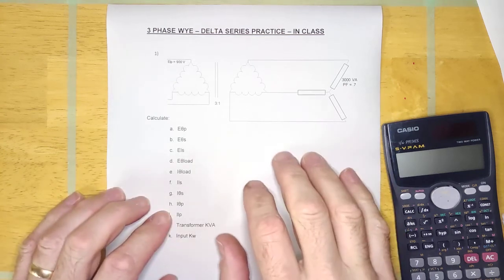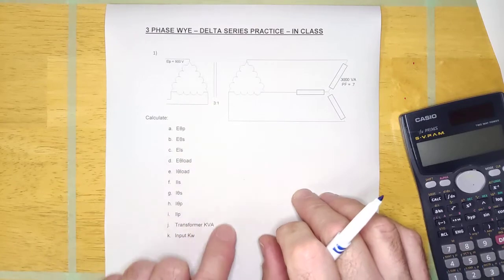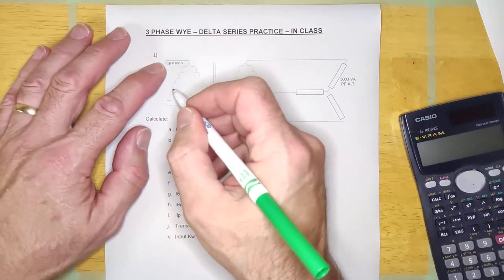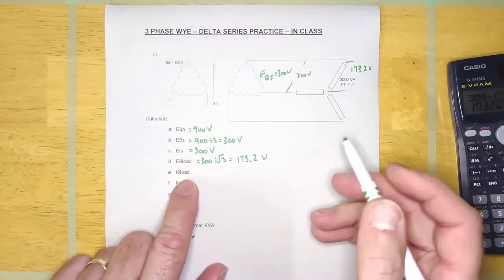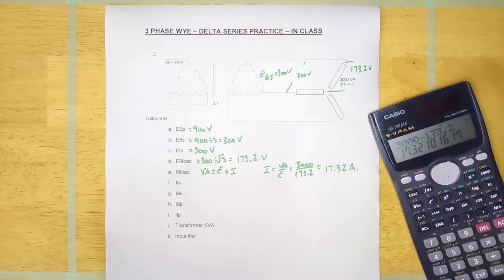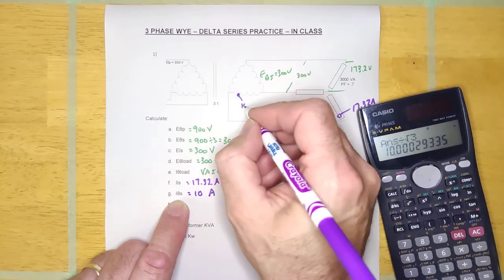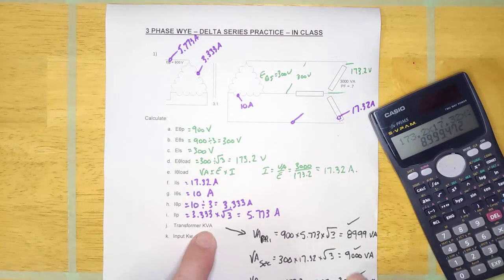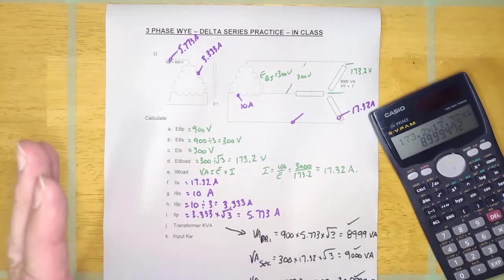3 phase transformer with a VA load 1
3 phase transformer with a VA load 1